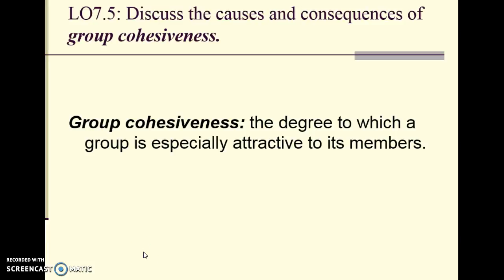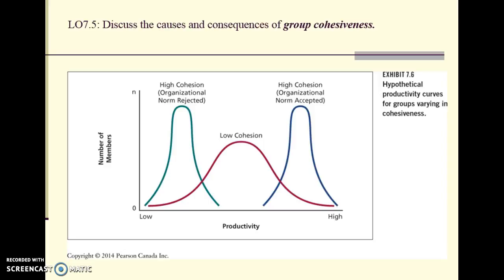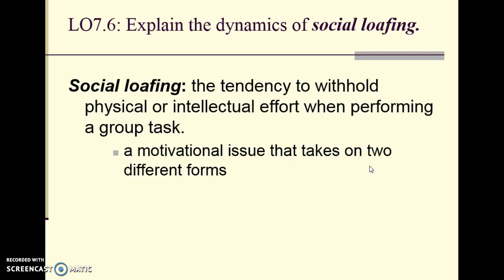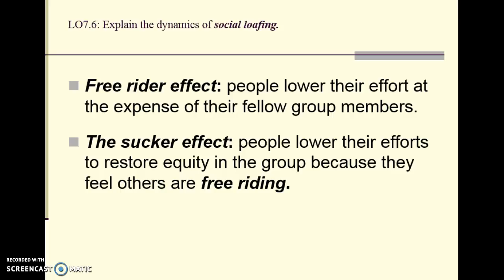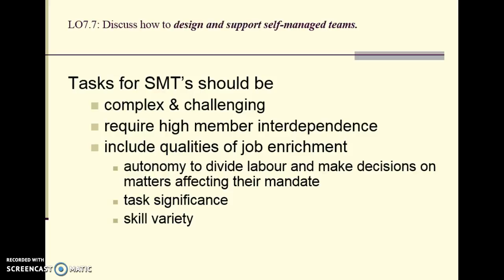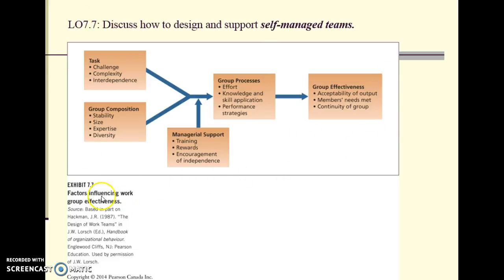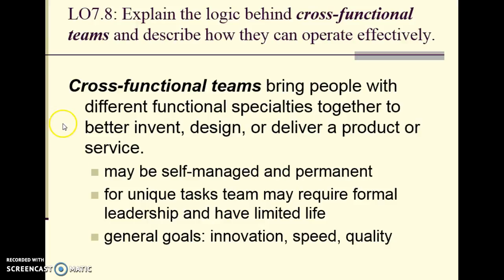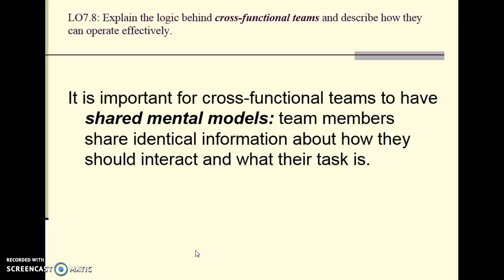Module 7. Groups Part 2